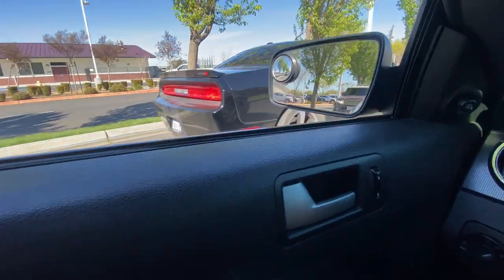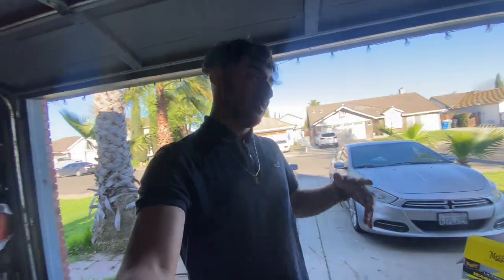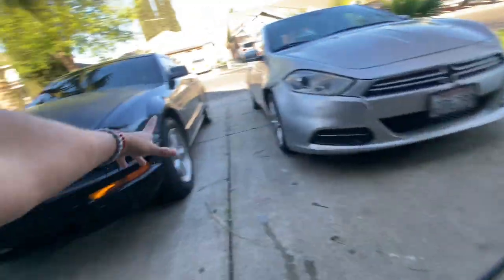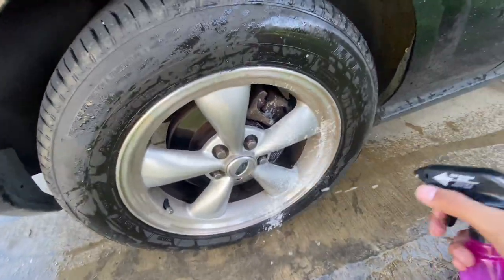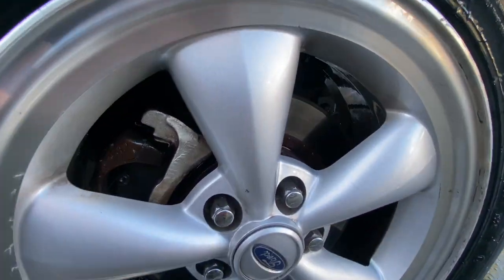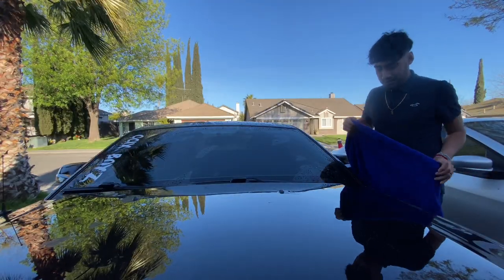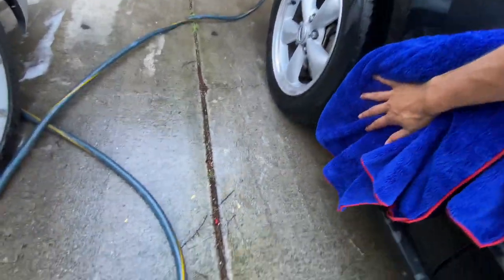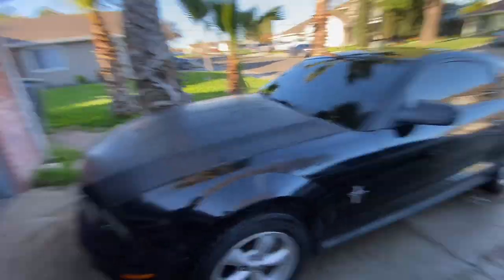Bath time for the pony!!🧼🧼